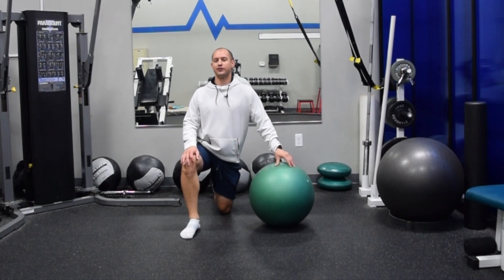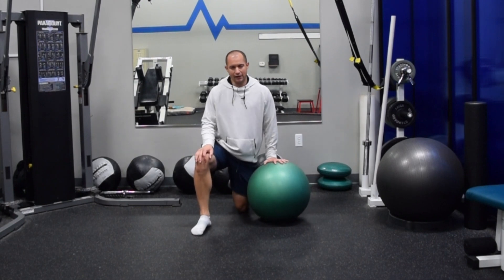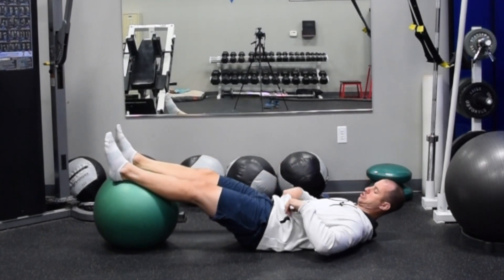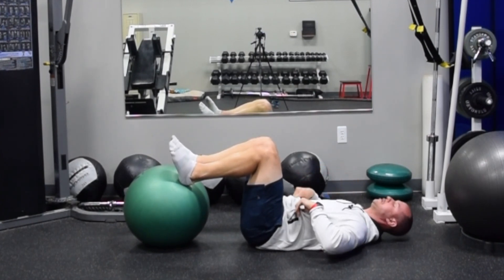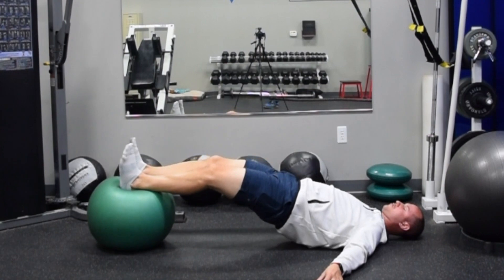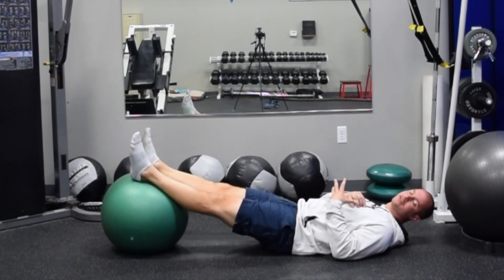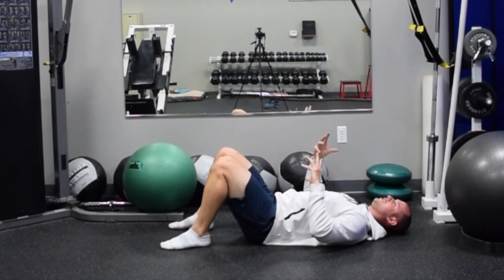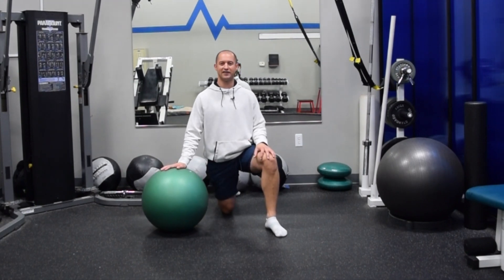Exercise of the Week: Ball Curl Variations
🔥 Ball Curl Variations 🔥

👉 Goals:
1️⃣ Increasing hamstring and posterior chain strength
2️⃣ Teaching proper canister formation at the core and how to stabilize the core, engage the glutes, and isolate the hamstrings
3️⃣ Reduce hamstring tightness

The Eccentric Ball Curl and Supine Ball Curl are two very reliable variations to target the hamstrings in order to build overall strength and resilience. Truth is... most runners are weak in their hamstrings and posterior chain as this area is often neglected.

When performing the Ball Curl, it's important to first master and fully understand how to set-up the rib cage, spine, and pelvis to create a canister (see previous video on the dead bug first!). You must be in a proper position to perform this movement or the hamstrings will be overloaded. That might be fine for some but other people commonly complain of a cramping sensation which we want to avoid.

The Eccentric Ball Curl is always my starting point because it allows people set-up properly at the top of a hip bridge and lower down to eccentrically load the hamstrings. The eccentric contraction alone simulates the late swing phase of running where the hamstring muscle group is stressed the greatest, especially as we incorporate faster running/speed work. Complete 2-3 sets of 4-8 repetitions with a 5-second lower.

Once the Eccentric Ball Curl is mastered, I often progress people to the Supine Ball Curl. It's not performed as slowly as the eccentric-only version but it becomes much more challenging to maintain the position of the hips as you transition from the lowering to pulling the ball back towards you. In fact, many people are allowing their hips to drop which means we are losing stability and/or strength from the core and glutes. Complete 2-3 sets of 4-12 repetitions.

If you want to increase running speed, reduce the feeling the tight hamstrings, better balance the strength from your quads/hamstrings, and reduce the risk of common running-related injuries such as plantar fasciitis, posterior tibial tendinopathy, achilles tendinopathy, hamstring strains, and hamstring tendinopathy, these Ball Curl variations should be at the top of your list.

In addition to regularly putting out content, Garrett works with runners and the general population in Shorewood, Wisconsin as well as remotely within his online coaching program.